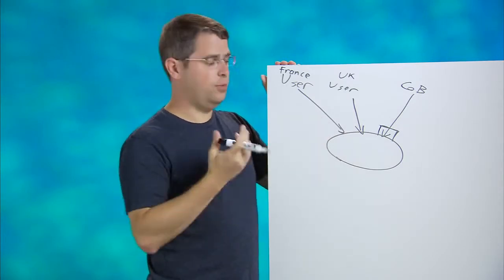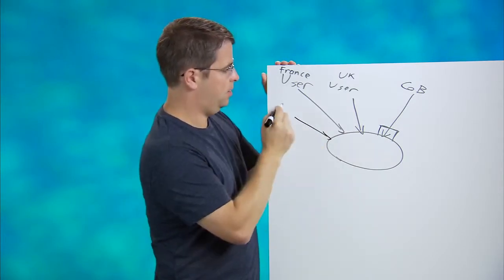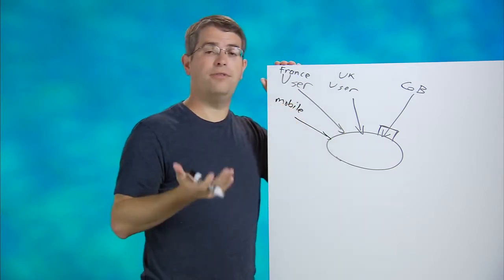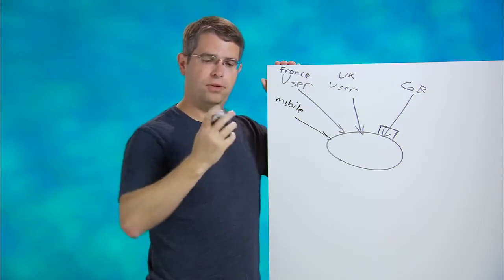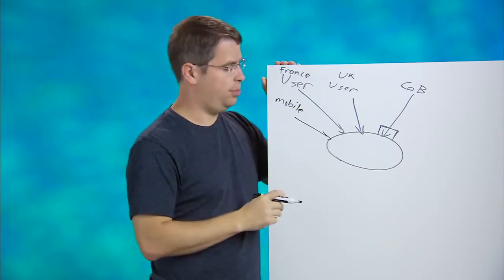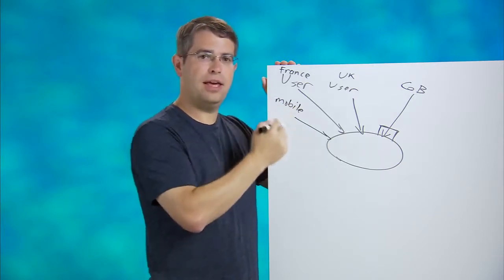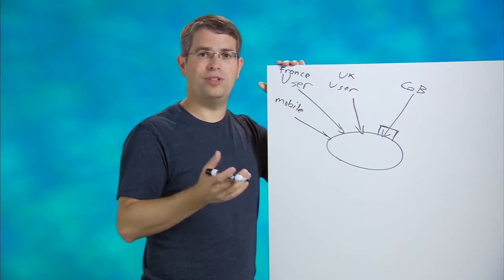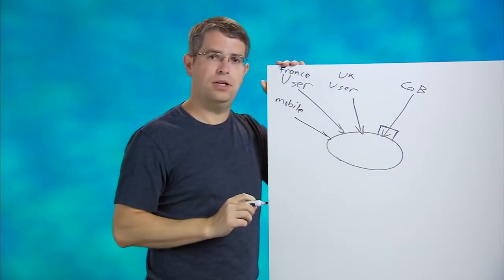SEO-Cloaking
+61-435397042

MATT CUTTS: Hi, everybody. It's Matt Cutts. And we're back to talka little bit about cloaking today. A lot of people have questionsabout cloaking. What exactly is it?
How does Google define it?
Why is it high risk behavior?
All those sorts of things.
And there's a lot ofHTML documentation. We've done a lotof blog posts.But I wanted to sort of do thedefinitive cloaking video, and answer some of those questions,and give people a few rules of thumb to makesure that you're not in a high risk area. So first off, whatis cloaking? Cloaking is essentially showingdifferent content to users than to Googlebot. So imagine that you have aweb server right here. And a user comes andasks for a page. So here's your user. You give him somesort of page. Everybody's happy.And now, let's have Googlebotcome and ask for a page as well. And you give Googlebot a page.
Now in the vast majority ofsituations, the same content
goes to Googlebotand to users.
Everybody's happy.
Cloaking is when you showdifferent content to users
than to Googlebot.
And it's definitely high risk.
That's a violation of ourquality guidelines.
If you do a search for qualityguidelines on Google, you'll
find a list of all the stuff--
a lot of auxiliary documentationabout how to
find out whether you'rein a high risk area.
But let's just talk throughthis a little bit.
Why do we consider cloaking bad,or why does Google not
like cloaking?
Well, the answer is sort of inthe ancient days of search
engines, when you'd see a lot ofpeople do really deceptive
or misleading thingswith cloaking.
So for example, when Googlebotcame, the web server that was
cloaking might return a pageall about cartoons--
Disney cartoons, whatever.
But when a user came and visitedthe page, the web
server might return somethinglike porn.
And so if you do a search forDisney cartoons on Google,
you'd get a page that lookedlike it would be about
cartoons, you'd click on it,and then you'd get porn.
That's a hugely badexperience.
People complain about it.
It's an awful experiencefor users.
So we say that all types ofcloaking are against our
quality guidelines.
So there's no such thingas white hat cloaking.
Certainly, when somebody's doingsomething especially
deceptive or misleading, that'swhen we care the most.
That's when the web spam teamreally gets involved.
But any type of cloaking isagainst our guidelines.
OK.
So what are some rules of thumbto sort of save you the
trouble or help you stay outof a high risk area?
One way to think about cloakingis, almost take the
page, like you Wgetit or you cURL it.
You somehow fetch it, and youtake a hash of that page.
So take all the differentcontent and boil it down to
one number.
And then you pretend to beGooglebot, with a Googlebot
user agent.
We even have a Fetch asGooglebot feature in Google
Webmaster Tools.
So you fetch a page asGooglebot, and you hash that
page as well.
And if those numbers aredifferent, then that could be
a little bit tricky.
That could be somethingwhere you might be
in a high risk area.
Now pages can be dynamic.
You might have things liketimestamps, the ads might
change, so it's not ahard and fast rule.
Because if you're doingsomething very different, or
special, or unusualfor Googlebot--
either its user agentor its IP address--
that's the potential to maybebe showing different content
to Googlebot than to users.
And that's the stuffthat's high risk.
So keep those kindsof things in mind.
Now one question we get from alot of people who are white
hat, and don't want to beinvolved in cloaking in any
way, and want to make sure thatthey steer clear of high
risk areas, are what aboutgeolocation and mobile user
agents-- so phones andthat sort of thing.
And the good news-- theexecutive sort of summary-- is
that you don't really needto worry about that.
But let's talk through exactlywhy geolocation and handling
mobile phones is not cloaking.
OK.
So until now, we'vehad one user.
Now let's go aheadand say this user
is coming from France.
And let's have a completelydifferent user, and let's say
maybe they're coming fromthe United Kingdom.
In an ideal world, if you haveyour content available on a
.fr domain, or .uk domain, orin different languages,
because you've gone through thework to translate them,
it's really, really helpful ifsomeone coming from a French
IP address gets theircontent in French.
They're going to be muchhappier about that.
So what geolocation does iswhenever a request comes in to
the web server, you look at theIP address and you say,
ah, this is a FrenchIP address.
I'm going to send them theFrench language version or
send them to .fr versionof my domain.
If someone comes in and theirbrowser language is English,
or their IP address is somethingfrom America or
Canada, something like that,then you say, aha, English is
probably the best message,unless they're coming from the
French part of Canada,of course.
So what that is doing is you'remaking the decision
based on the IP address.